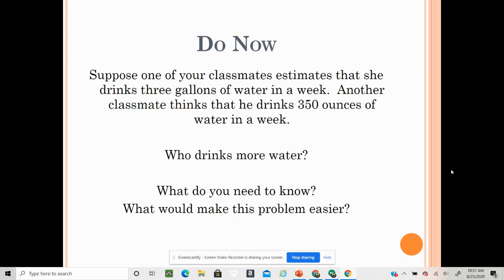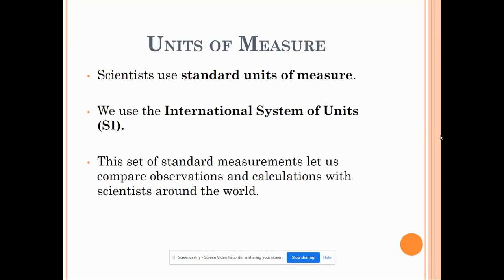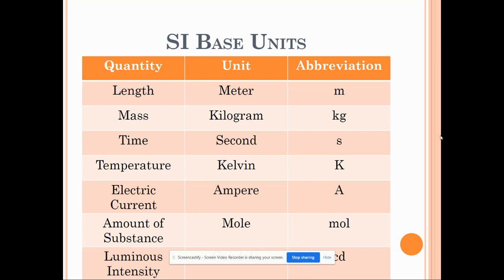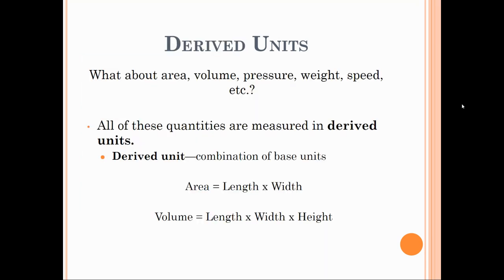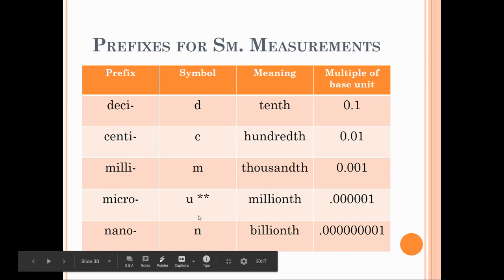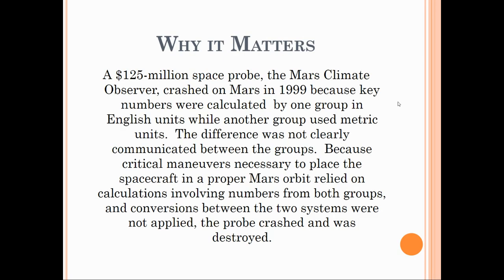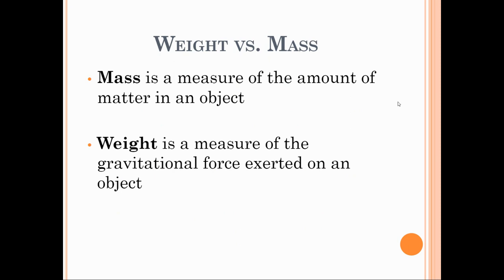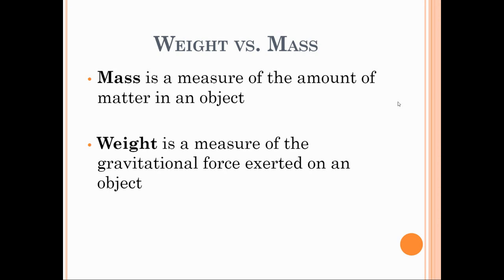Integrated Science Unit 1 Section 2 Part B